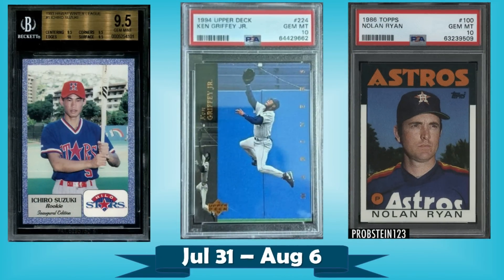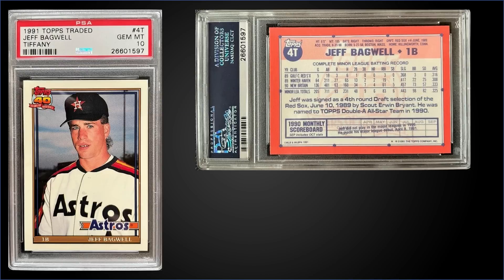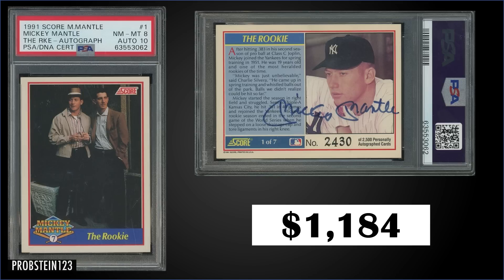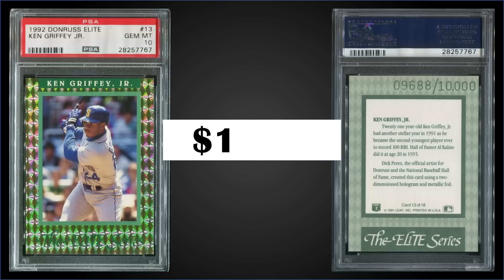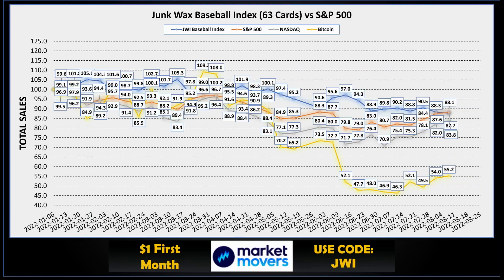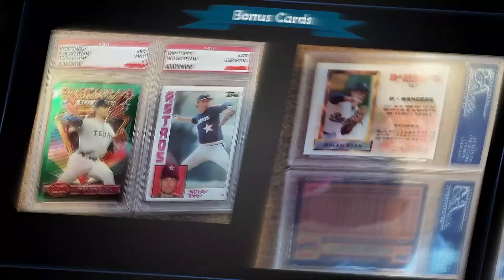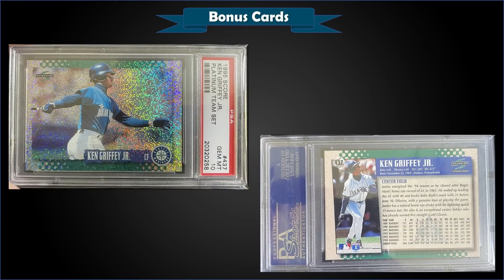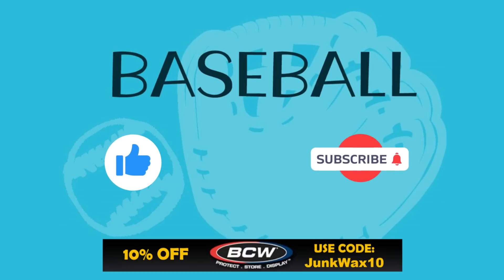TOP 10 Highest Selling Baseball Cards from the Junk Wax Era on eBay | Jul 31 - Aug 6, Ep 78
These are the 10 Most Expensive Baseball Card sales from the Junk Wax Era on eBay over the last two weeks Jul 31 - Aug 6, 2022. We cover the top 10 Junk Wax era sales every two weeks for Baseball, Football, Hockey, Basketball and "Other Sports".

1984 Fleer Update:

1985 Fleer:

1985 Fleer Stickers:

1985 Topps:

1986 Donruss Rookies:

1986 Topps:

1986 Topps Tiffany:

1986 Leaf:

1987 Classic MLB Game:

1987 Donruss:

1987 Fleer:

1987 Leaf:

1987 O Pee Chee:

1987 Topps Tiffany:

1988 Score Traded Glossy:

1989 Fleer Exciting Stars:

1989 Fleer Glossy:

1989 Score Rookie/Traded:

1989 Topps Big:

1989 Topps Tiffany:

1989 Topps Traded:

1989 Upper Deck:

1990 Bowman Tiffany:

1990 Fleer Award Winners:

1990 O Pee Chee:

1990 Toys R Us Rookies:

1990 Upper Deck:

1991 Fleer:

1991 Fleer Jumbo:

1991 Pacific:

1991 Score Glossy Mantle Set:

1991 Score Series:

1991 Score Superstars:

1991 Topps 100 Card Jumbo:

1991 Topps Traded Tiffany:

1991 Upper Deck:

1992 Bowman:

1992 Classic Best:

1992 Classic 4 Sport:

1992 Colla Frank Thomas Set:

1992 Donruss:

1992 Fleer Rack Box:

1992 Pinnacle:

1992 Score:

1992 Stadium Club Sky Dome:

1992 Upper Deck:

1992 Wild Card:

1993 Bowman:

1993 Classic Best:

1993 Pinnacle DiMaggio:

1993 Pinnacle:

1993 Topps Micro:

1993 Topps:

1993 Stadium Club Murphy:

1994 Bowman’s Best:

1994 Leaf Limited Rookies:

1994 Topps Bilingual:

1994 Topps Finest:

1994 Upper Deck Heroes:

1994 Upper Deck Minors:

1994 Upper Deck:

1995 Action Packed Scouting Report:

1995 Bowman:

1995 Bowman’s Best:

1995 Select Certified:

1995 Topps Finest:

1995 UD Collectors Choice:

1995 Upper Deck:

1995 Zenith: